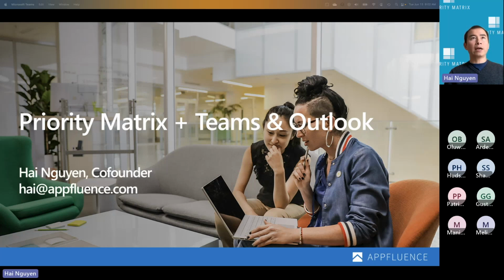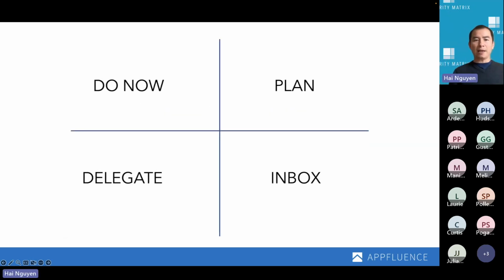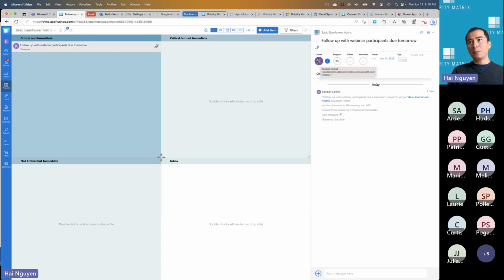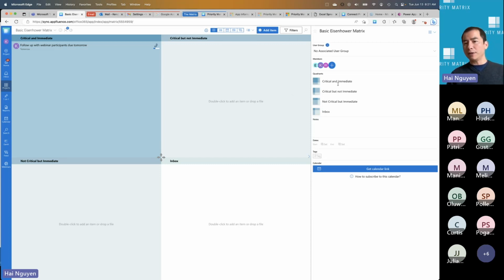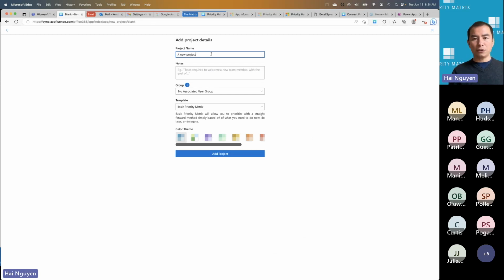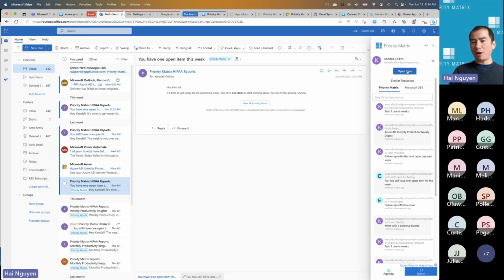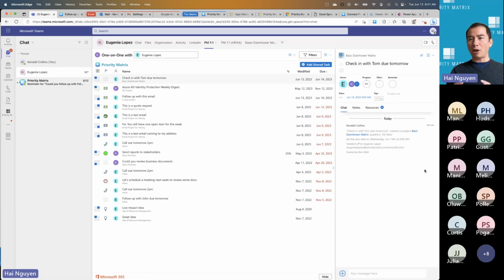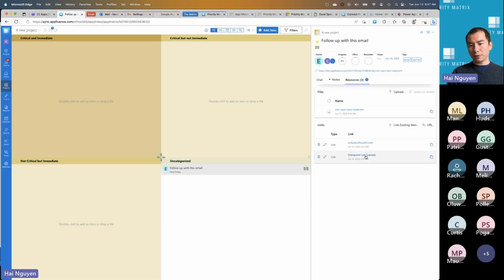Intro to Priority Matrix June 13 2023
Please share this invitation with your team members, or anyone who might benefit from learning more about Priority Matrix. Hope to see you there!